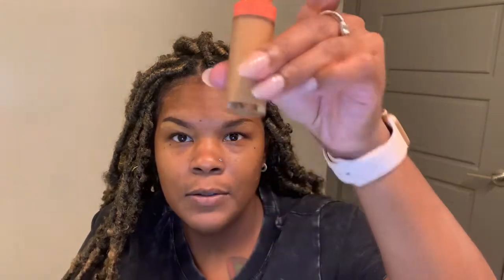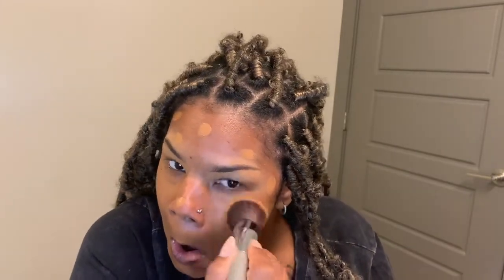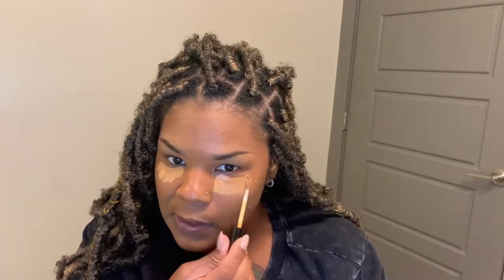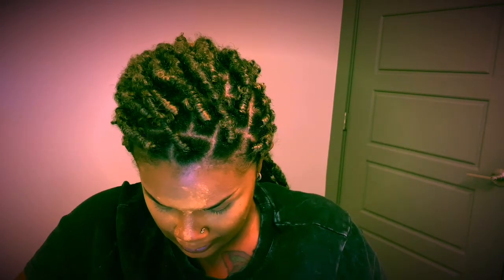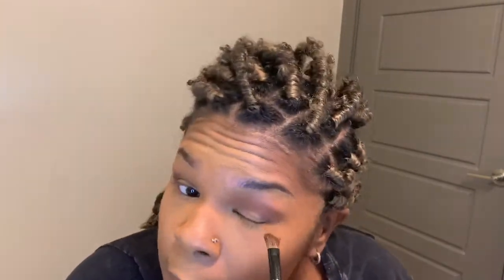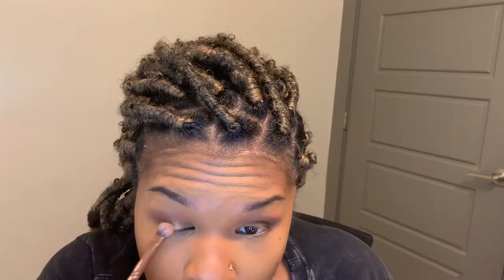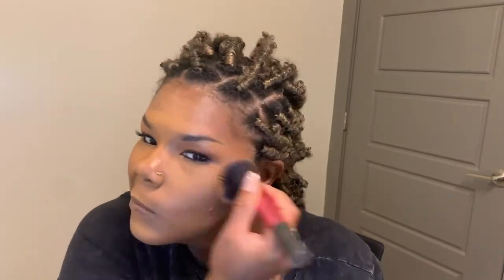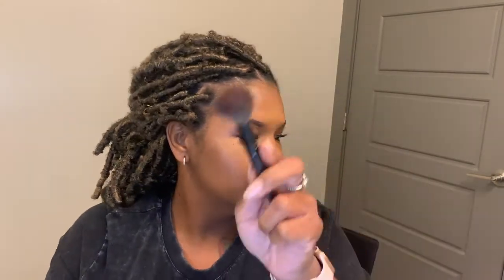Let’s Play In Makeup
Foundation: Juvia’s Place- I am Magic in Burkina

Concealer: Juvia’s Place shade 11 for highlight mixed with NYX Can’t Stop Won’t Stop in the shade Caramel

All over face powder: Sephora Microsmooth powder in the shade deep ebony

Eyes: Anastasia Beverly Hills World traveler palette. Shades used: Morocco, Fudge, Bellini - discontinued but try Jackie Aina’s

Lips: NYX Lingerie in the shades Beauty Mark and Lace Detail.